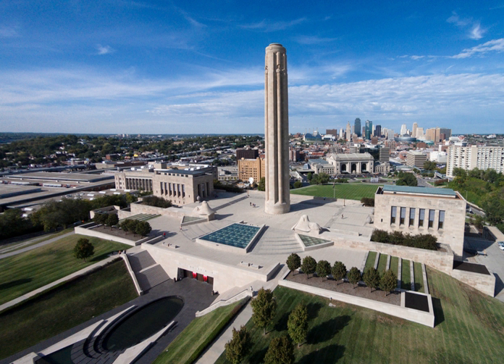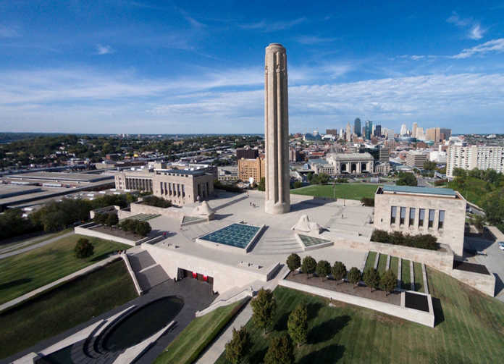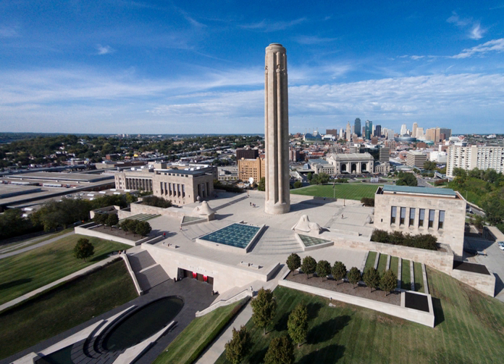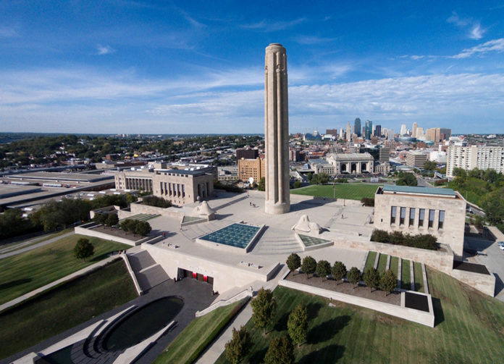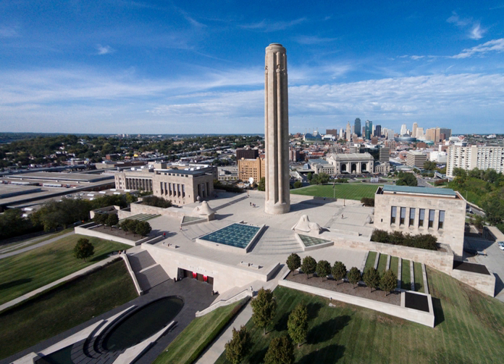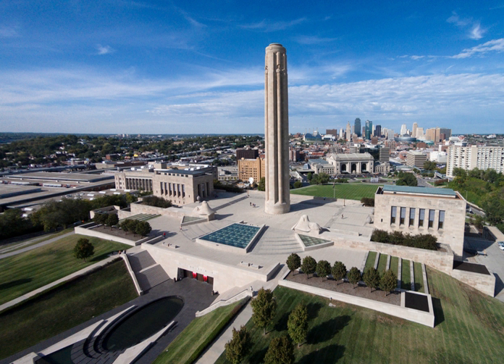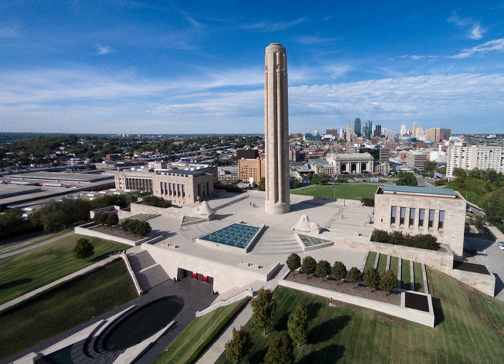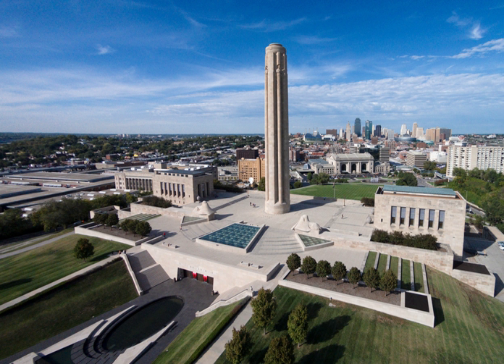National World War I Museum and Memorial | Wikipedia audio article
00:01:02 1 Mission
00:01:21 2 History
00:01:30 2.1 Liberty Memorial Association
00:02:58 2.2 Dedications
00:04:19 2.3 Renovations
00:07:09 2.4 Current designation
00:07:31 3 Design
00:07:57 3.1 Liberty Tower
00:08:45 3.2 External buildings
00:09:43 3.3 Main Museum Building
00:10:11 3.4 Grounds
00:10:52 4 Museum features
00:12:35 5 See also

- Socrates

SUMMARY
The National World War I Museum and Memorial of the United States is located in Kansas City, Missouri. Opened to the public as the Liberty Memorial museum in 1926, it was designated in 2004 by the United States Congress as America's official museum dedicated to World War I. The Museum and Memorial are managed by a non-profit organization in cooperation with the Kansas City Board of Parks and Recreation Commissioners. The museum reopened to the public in December 2006 with an expanded, award-winning facility to exhibit an artifact collection that began in 1920. The National World War I Museum tells the story of the Great War and related global events from their origins before 1914 through the 1918 armistice and 1919 Paris Peace Conference. Visitors enter the exhibit space within the 32,000-square-foot (3,000 m2) facility across a glass bridge above a field of 9,000 red poppies, each one representing 1,000 combatant deaths.